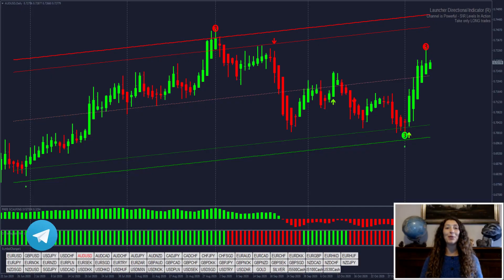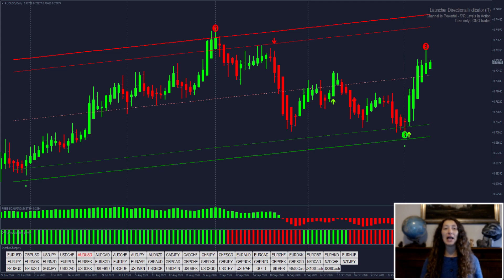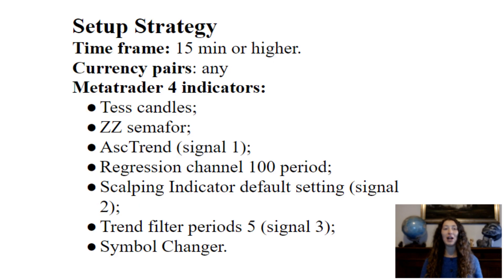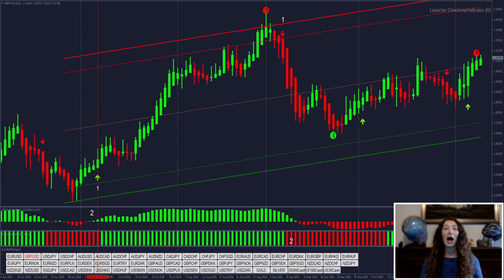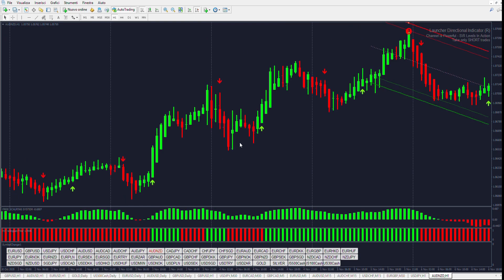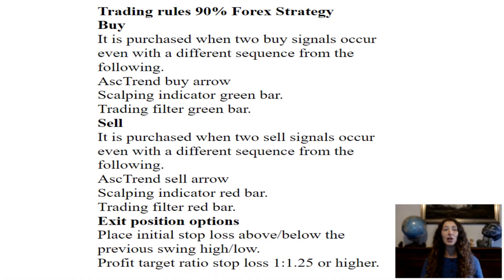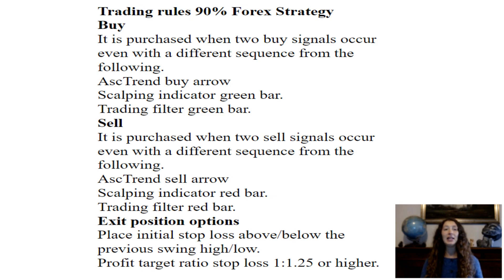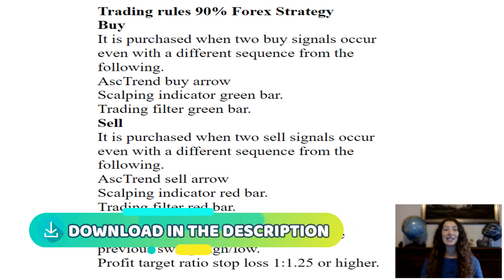90% Win Forex Strategy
90% Forex is a very simple and clear trend following trading system suitable for everyone based on the regression channel and 3 entry signals. When there is a concordance of two signals, you enter the market at the opening of the next low. In this case the signals do not repaint because they define the condition of entry to the market.